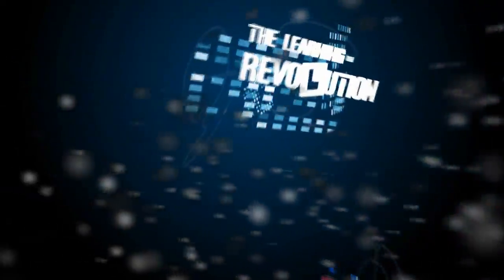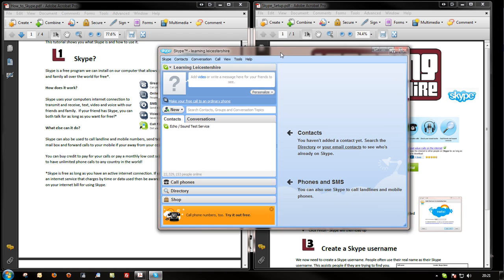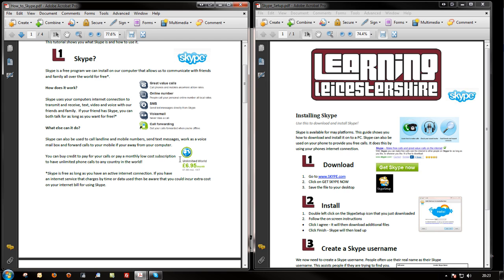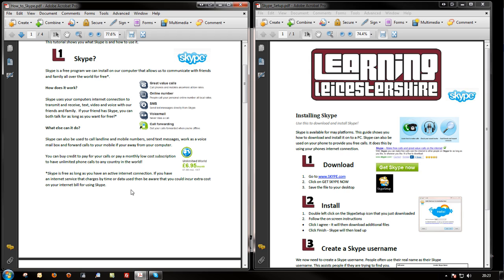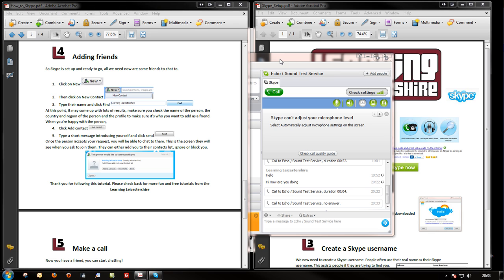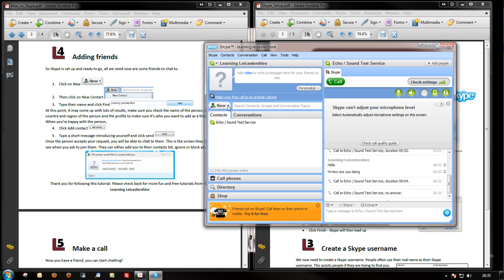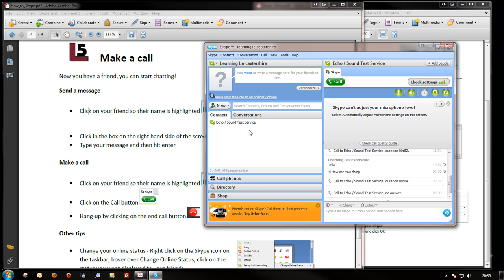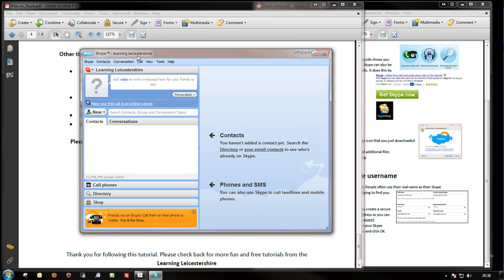How to Skype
A how to video produced by BIS the Learning Revolution and Learning Leicestershire to promote informal adult learning.

This video explains how Skype works, how to set it up, how to add friends, how to remove friends, the hardware needed and more.